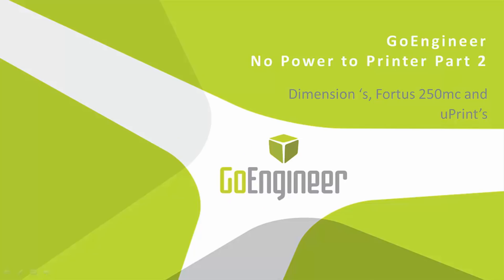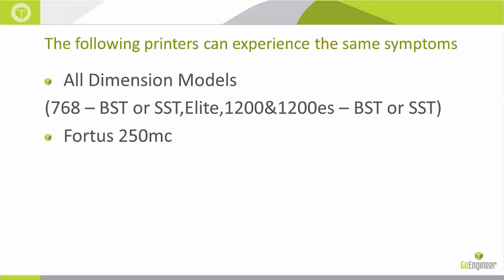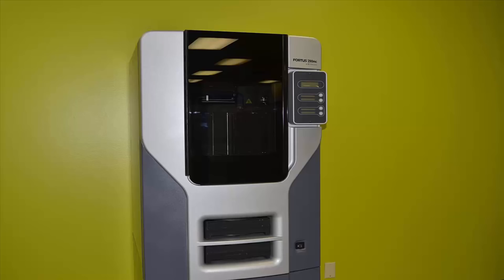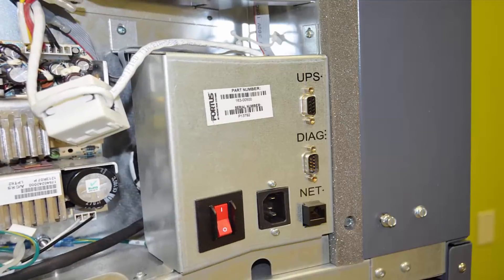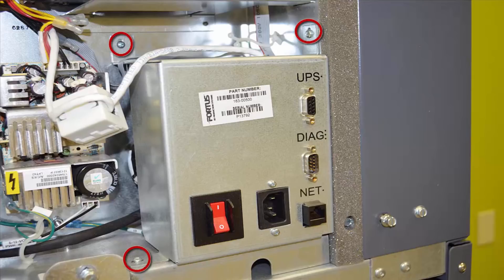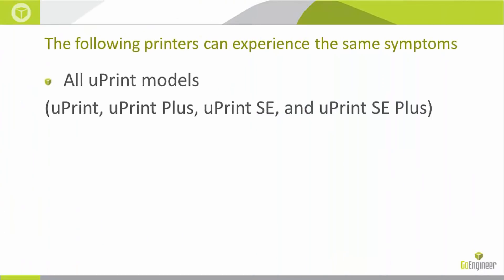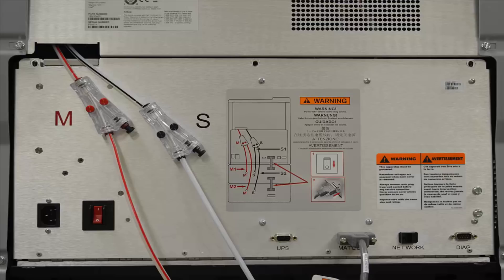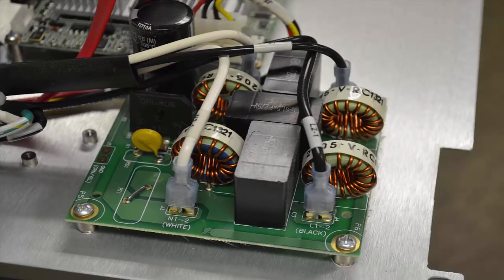Stratasys FDM - No Power to Printer Part 2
Learn about the second most common reason for no power to your Stratasys 3D printer.  Quick Tip presented by Steve Erwin of GoEngineer.